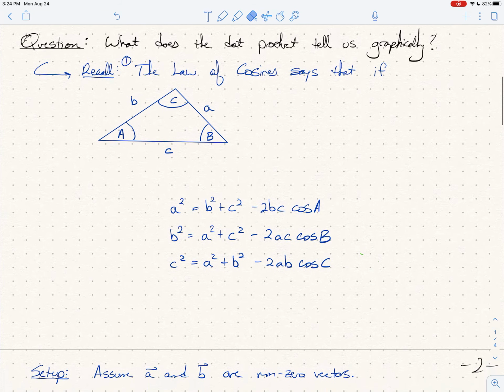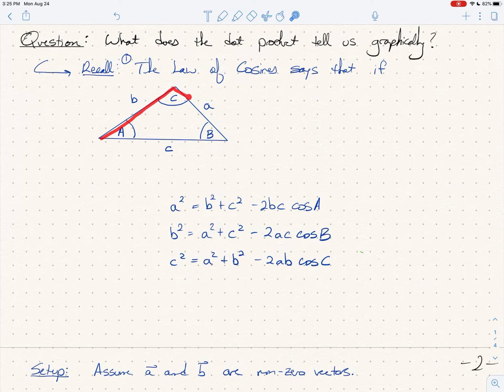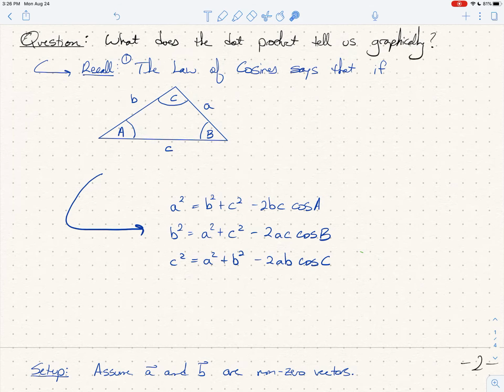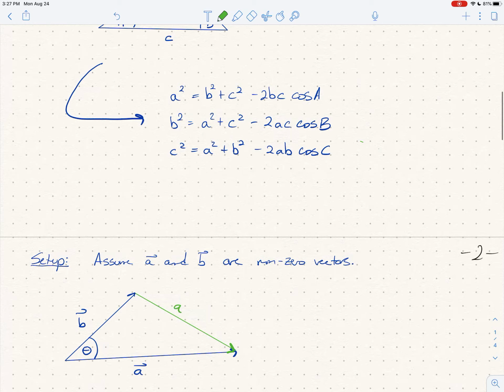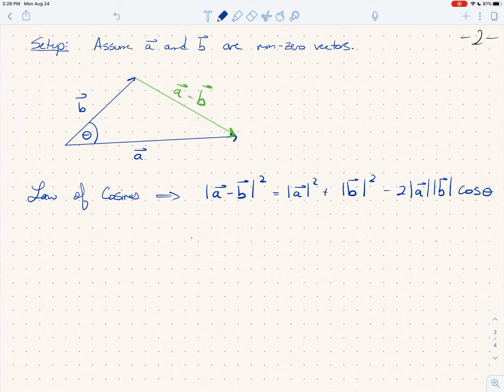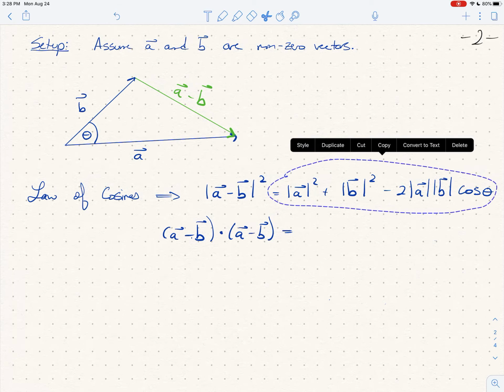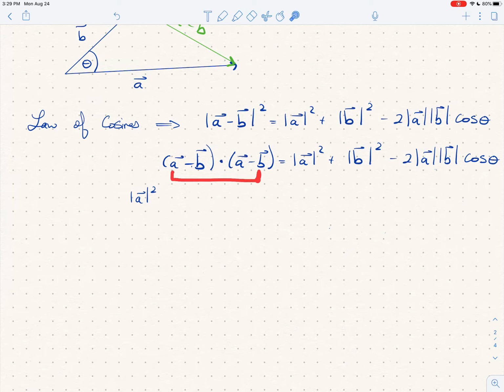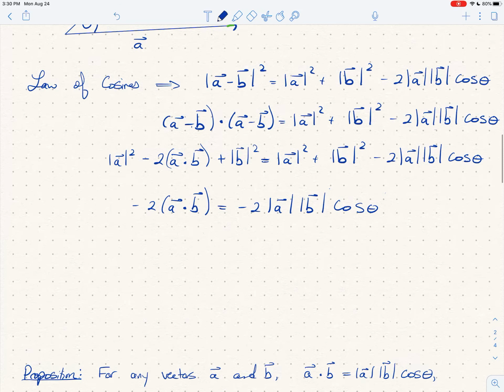Section 10.3 (Part 2 of 5) - Calculus III